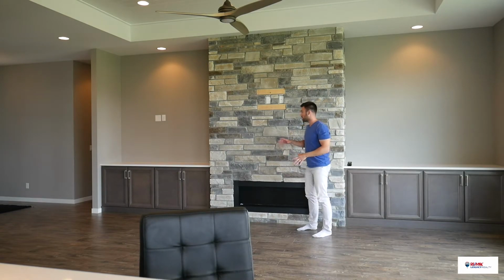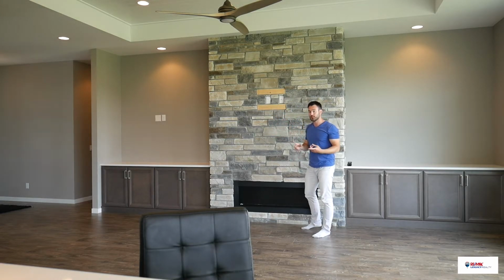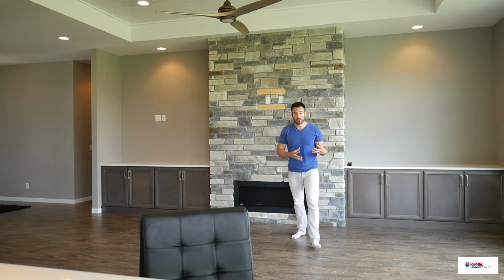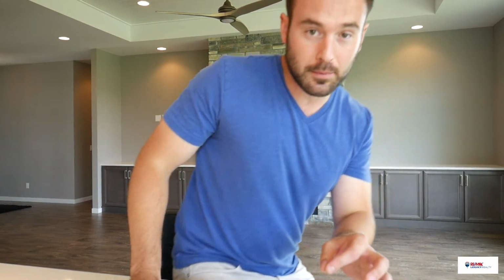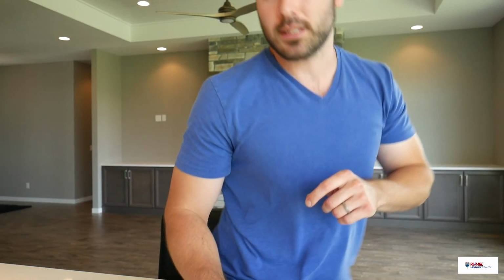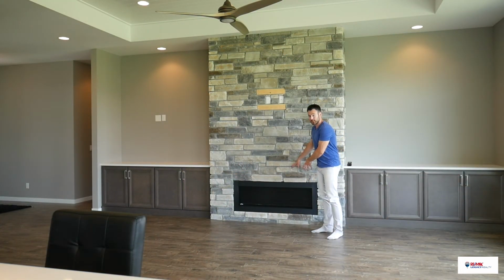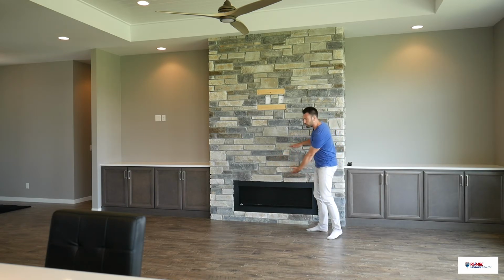Realtor Vlog | Episode 003- Framing Walk Thru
In episode 003 of my realtor vlog I explain the importance of the framing walk through during the construction process of your new home.

The framing walk through serves multiple functions and is a great time for you to get the first feel of your new home and how it is positioned on your lot.

This is an exciting time for a new home buyer but it is also a very important step in the construction process of their new home. In this episode I make sure to go over what the client can expect at the framing walk through as well as some important things to consider at this stage of the construction process.

Isaac Handegard
RE/MAX Legacy Realty